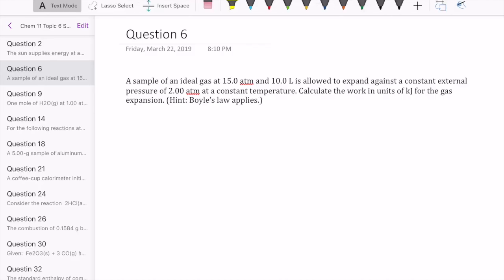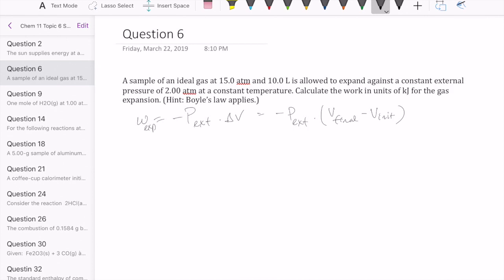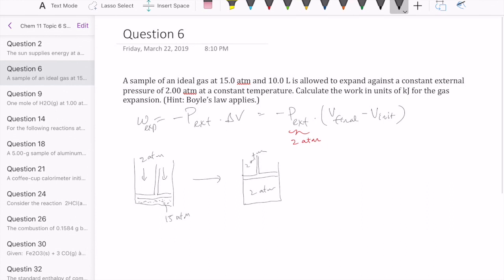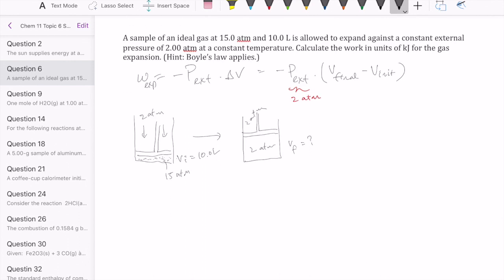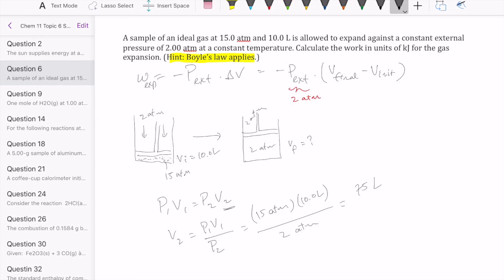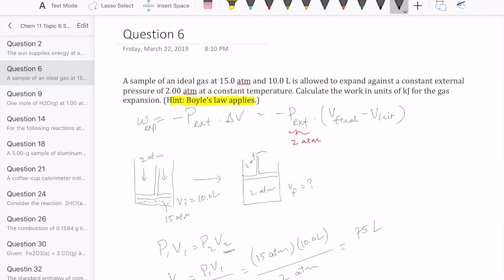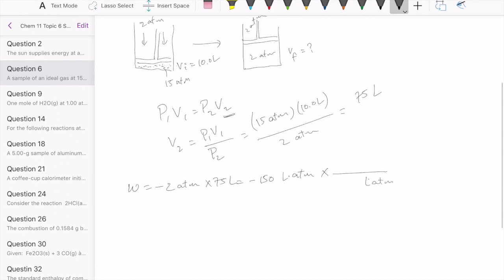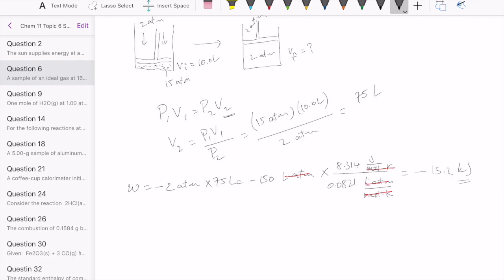Chemistry Problem Solving: Calculating Expansion Work in Thermodynamics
This video  describes how to calculate expansion work done by an ideal gas under constant temperature condition.